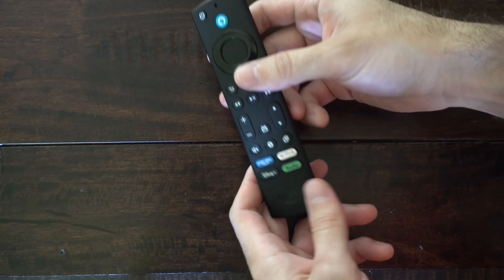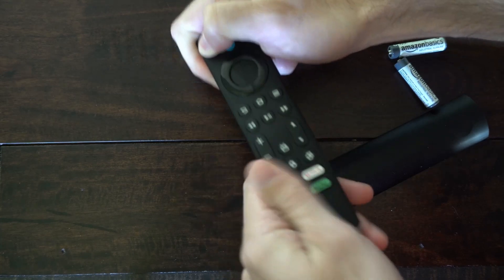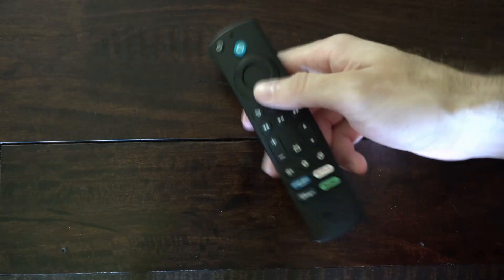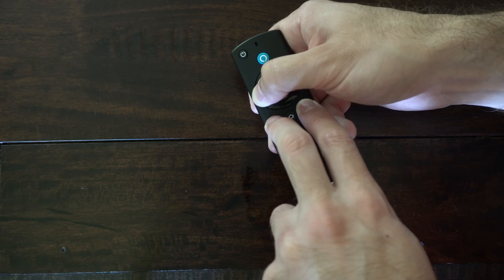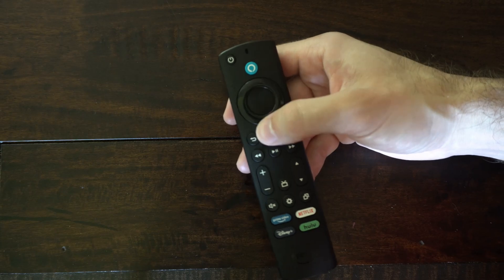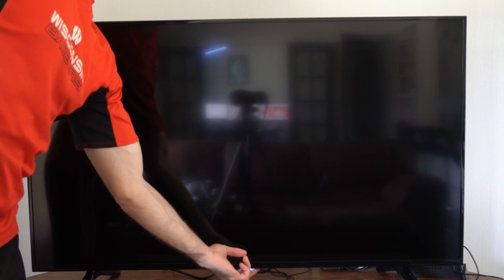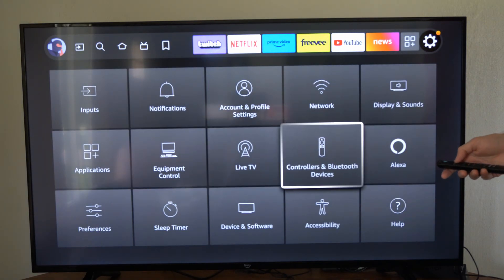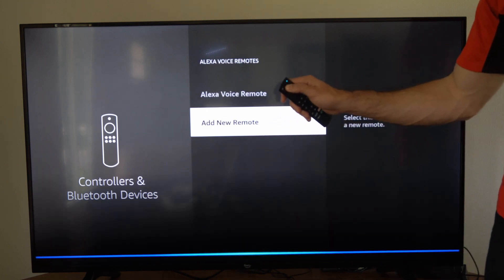How to Fix Slow & Unresponsive Fire TV Remote (Reset Tutorial)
If your Fire TV remote is slow or unresponsive, here are some things you can try to fix the issue:

Check the battery level: Make sure your Fire TV remote has enough battery power. Replace the batteries if necessary.

Restart your Fire TV: Unplug your Fire TV from the power outlet and wait for 30 seconds before plugging it back in. This will reboot the device and may fix the remote issue.

Pair the remote again: If the remote is still not responding, try to pair it again with the Fire TV. Press and hold the Home button on the remote for 10 seconds, then release it. Wait for a few seconds and see if the remote starts working again.

Clear the remote cache: Go to Settings - Applications - Manage Installed Applications - Fire TV Remote App. Select Clear cache to clear the cache of the remote app.

Reset the remote: Remove the batteries from the remote and then press and hold the Home button for 30 seconds. This will reset the remote and you can then reinsert the batteries and pair it with the Fire TV.

Try using the Fire TV app: You can also try using the Fire TV app on your mobile device as a remote control if the physical remote is not working.